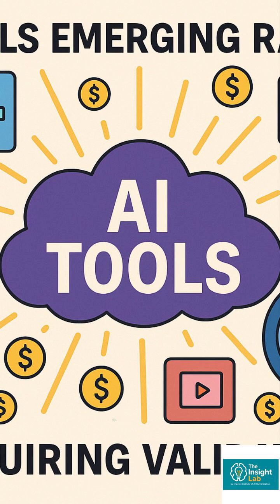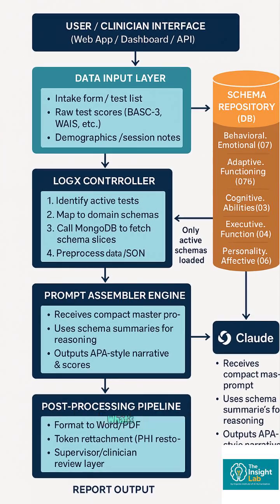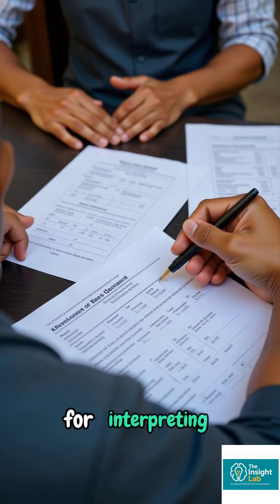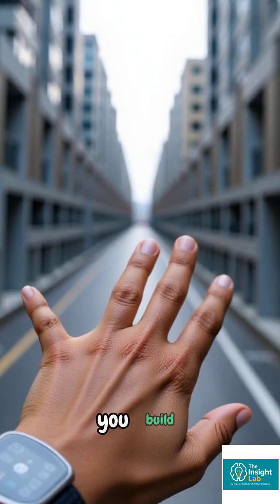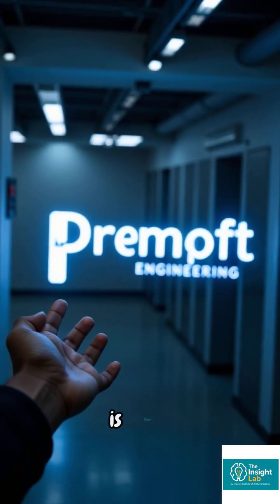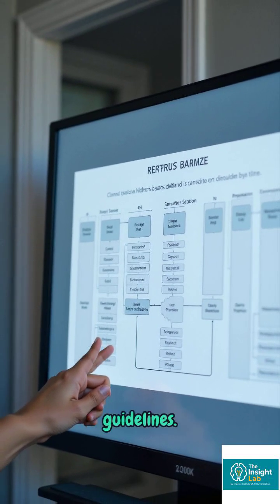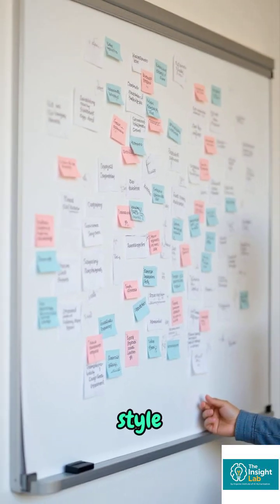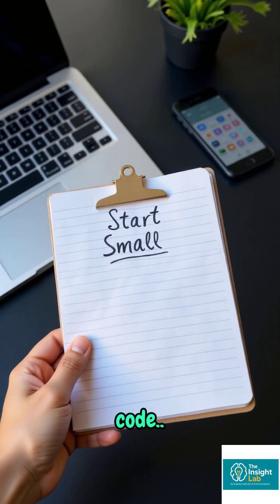How I Built an AI Tool for My Psychology Practice Step by Step Guide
Spending too much time on documentation instead of clinical work? I built an AI tool that cut my report writing time by 70%—here's the complete roadmap so you can do the same.
As a clinical psychologist in active practice, I understand the skepticism around AI in mental health. This isn't about replacing clinical judgment—it's about reclaiming time for what matters: the actual clinical work.
📋 WHAT'S COVERED:
✓ Identifying repetitive tasks worth automating
✓ Mapping your clinical workflow before coding anything
✓ HIPAA-compliant infrastructure essentials
✓ Why modular design beats all-in-one systems
✓ Prompt engineering for clinical accuracy
✓ Getting supervisor buy-in and validation
✓ IRB approval strategies for research-minded clinicians
✓ Scaling ethically without compromising care quality
⏱️ CHAPTERS:
0:00 - Why I Built an AI Tool for My Practice
0:45 - BUILD: Architecture, Compliance & Prompt Design
3:15 - PILOT: Validation, Supervision & Iteration
5:30 - SCALE: Pricing, Marketing & Customer Success
7:45 - Final Thoughts: AI as Tool, Not Replacement
🎓 WHO THIS IS FOR:
→ Psychologists doing psychological/neuropsych assessments
→ Therapists drowning in documentation
→ Group practice owners looking to improve efficiency
→ Clinical entrepreneurs exploring AI opportunities
→ Doctoral students interested in health tech innovation
⚖️ ETHICAL CONSIDERATIONS:
This video emphasizes clinical judgment first, regulatory compliance, and ethical AI use in mental health settings. AI should augment, never replace, clinical expertise.
👨‍⚕️ MY BACKGROUND:
Clinical psychologist | PhD candidate | Founder of Peleescribe AI | Creator of the BEAST 3.0 prompt system for psychological assessments | Immigrant from Ghana building at the intersection of psychology and AI